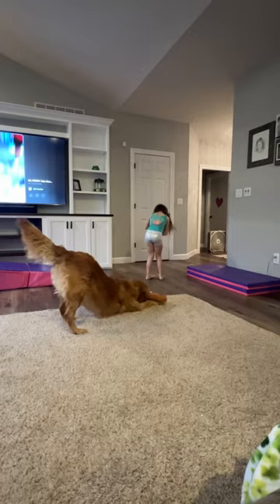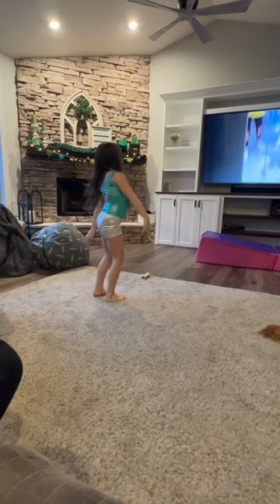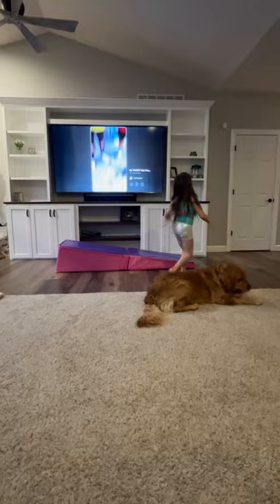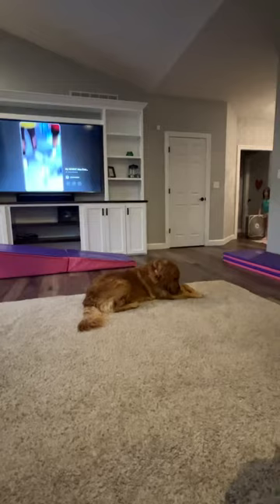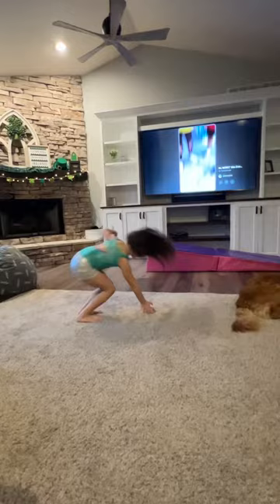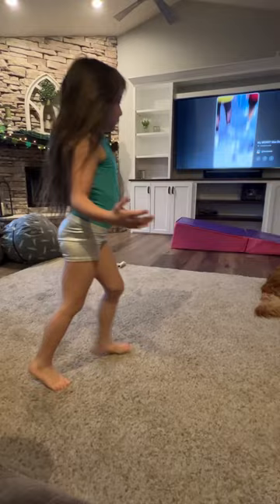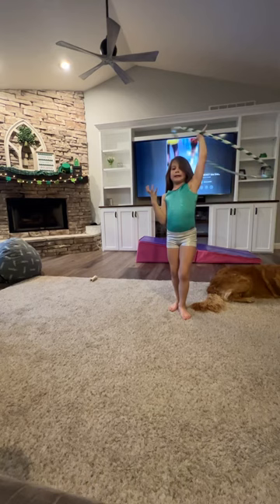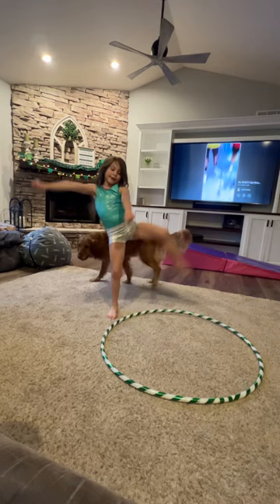Mac with gymnastics moves